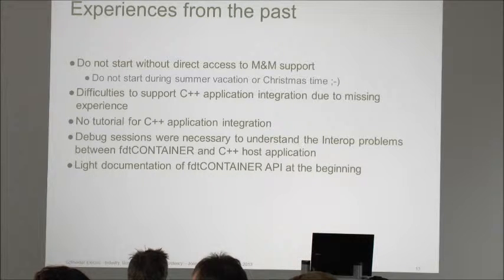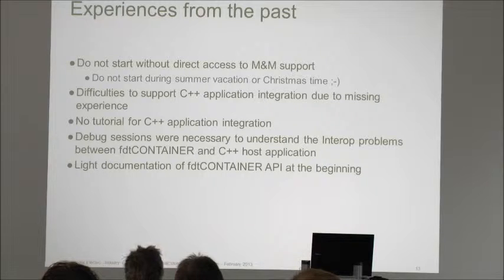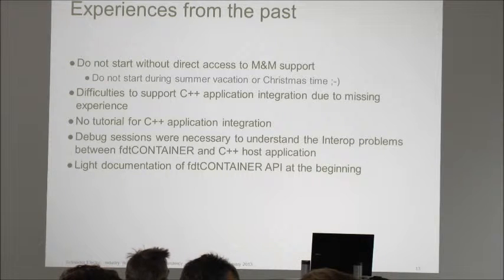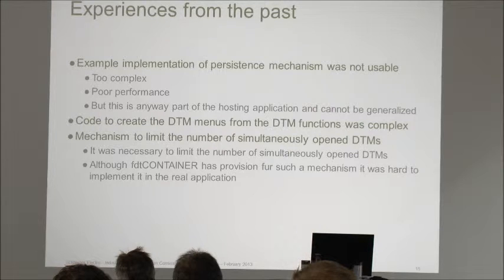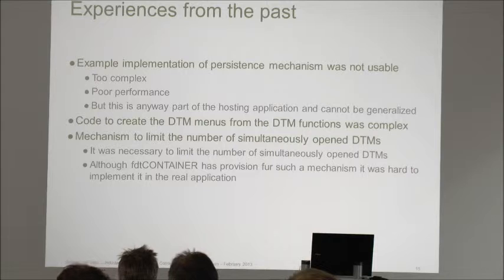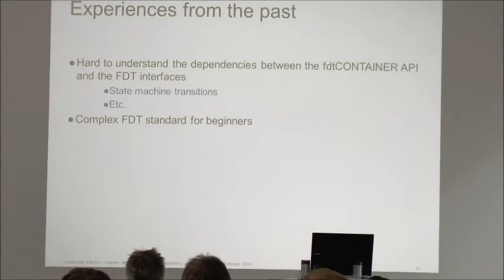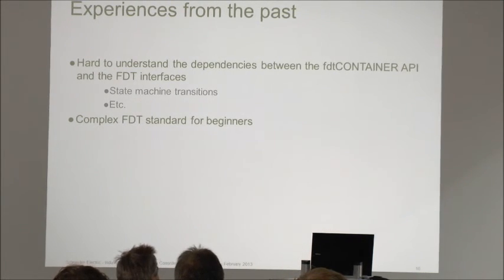FDT Group Developer Forum 2013 Component Integration Experiences from the past